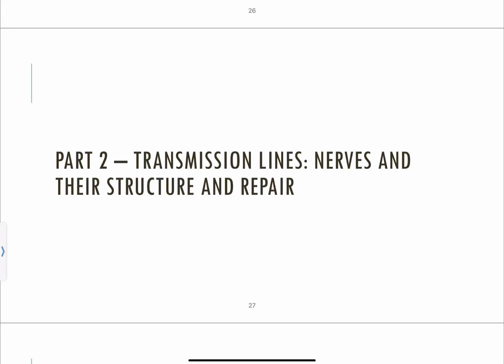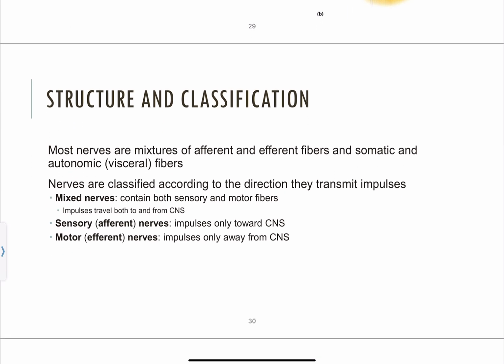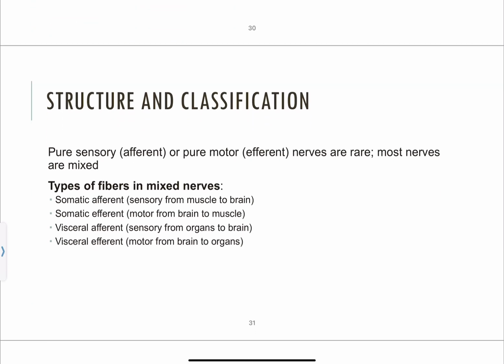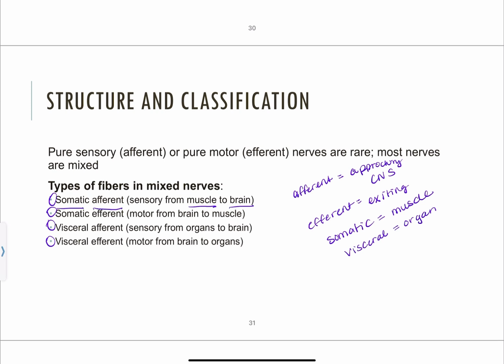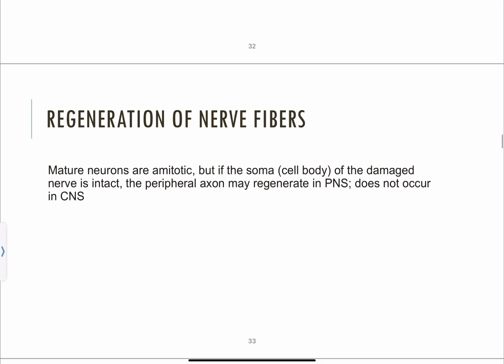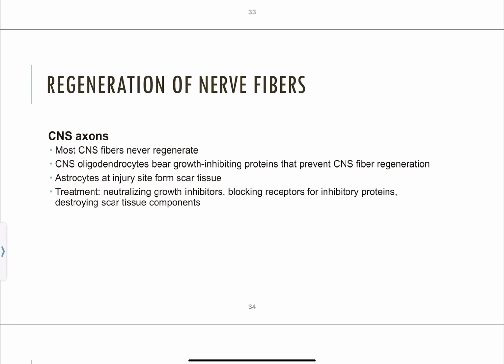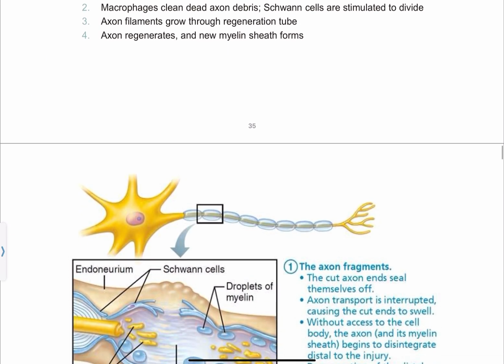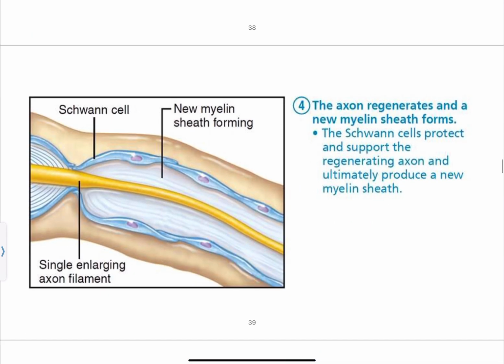June 27, 2024